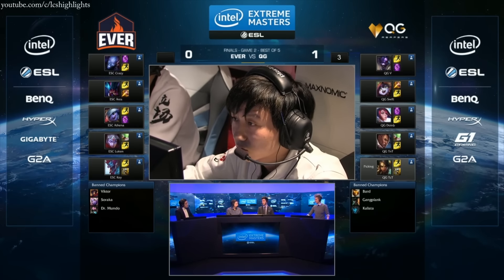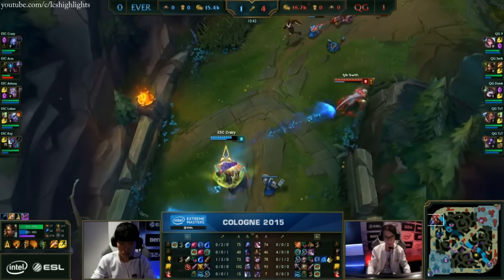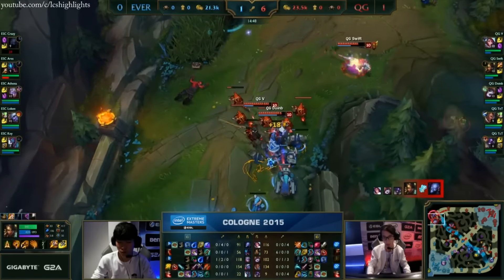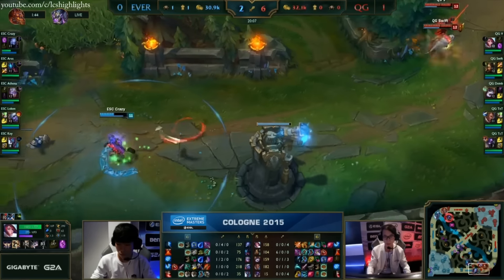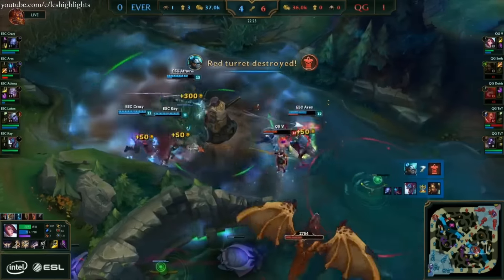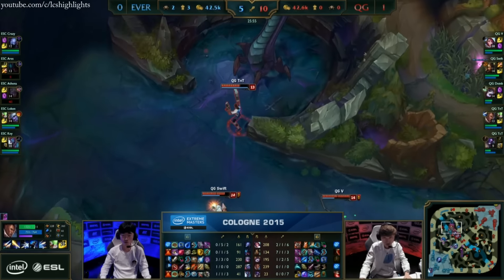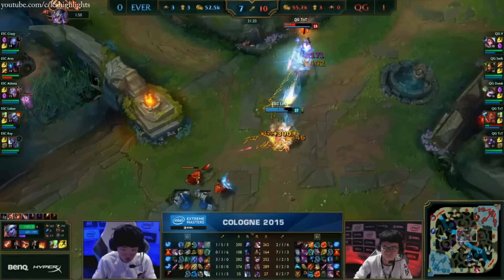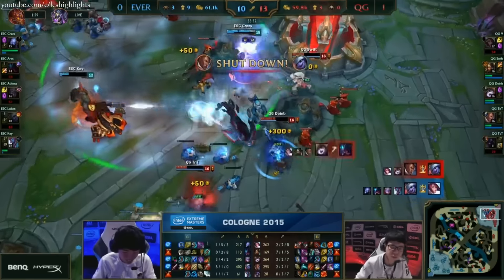QGR vs EVER Game 2 Highlights - Qiao Gu Reapers vs EVER IEM Cologne Final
Qiao Gu Reapers vs EVER Highlights - QGR vs EVER Game 2 Highlights – Intel Extreme Masters Cologne Season X
[NEXT GAME] ( Qiao Gu Reapers vs EVER )
Links and game info down below

Patch 5.23
Bans
EVER  (EVER) Viktor Soraka Mundo
Qiao Gu Reapers (QGR) Bard Gangplank Kalista

Ryze Crazy TOP LANE
Rek'Sai Ares JUNGLER
Varus Athena MID LANE
Tristana Loken AD CARRY
Trundle Key SUPPORT
Fiora V TOP LANE
Nidalee Swift JUNGLER
Lulu Doinb MID LANE
Lucian TnT AD CARRY
Alistar TcT SUPPORT